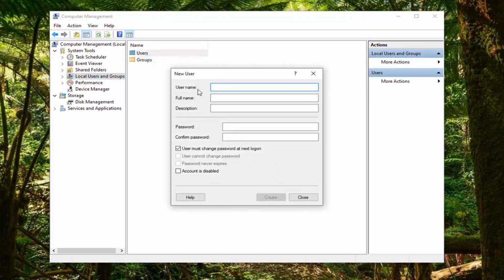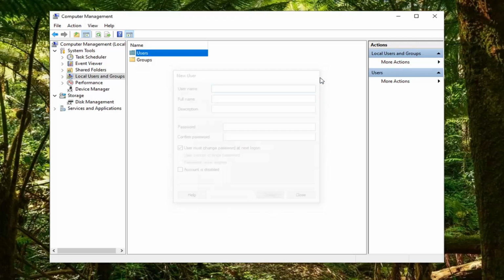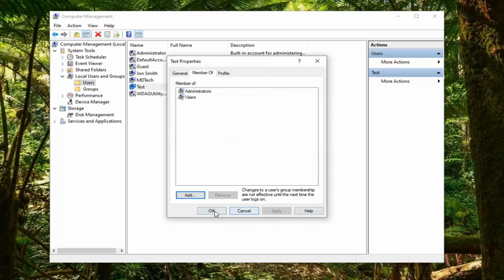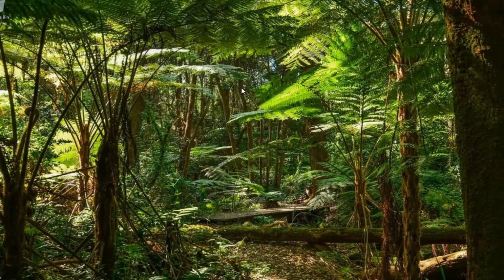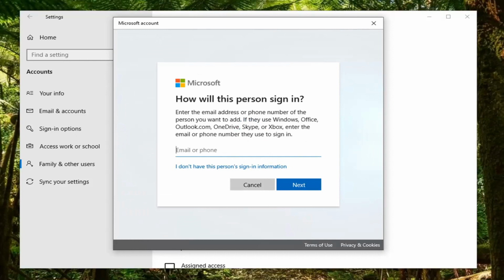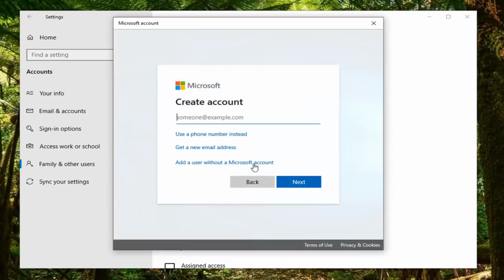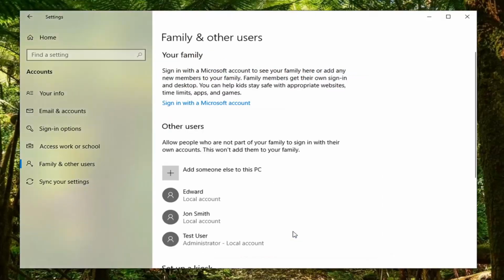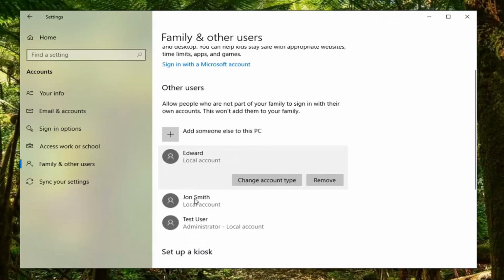Windows 10 - How to Create a New User Account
Issues addressed in this tutorial:
create a new user account in windows 10
create a new user account with a valid password automatically
create a new user account with administrator privileges windows 10
how to create a new user account
how to create a new user account in laptop
create a new user account on windows 10
create a new user account windows 10
how to create a new user account windows 10

When you upgrade Windows 10 your old account comes with you, when you do a clean install you make a new account during the process, but what about if you want to add additional local accounts?

Millions of Windows users never create secondary accounts on their machines and use their primary administrative account for everything. This is a not-so-secure practice and one most people should get out of the habit of.

Creating a secondary account for yourself (so you’re not always logged on with administrative privileges) is a great idea and one that significantly increases the security of your machine. Creating separate local accounts for your kids or other users means that they can set things up the way they want, have separate user folders.